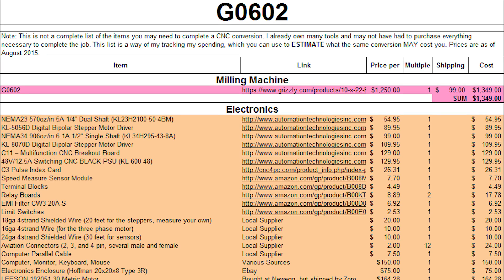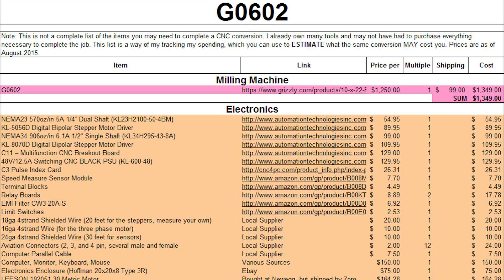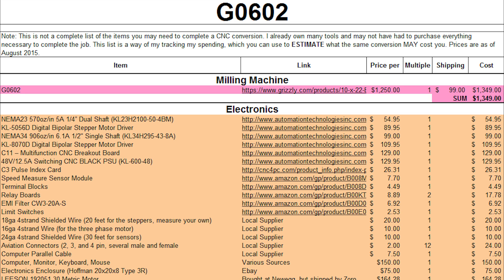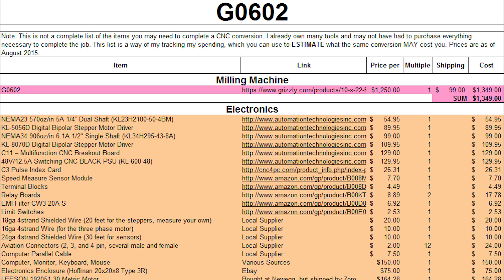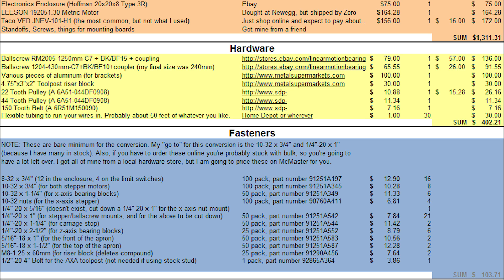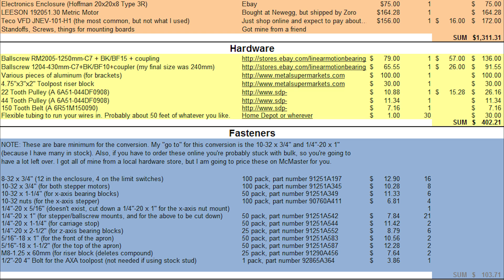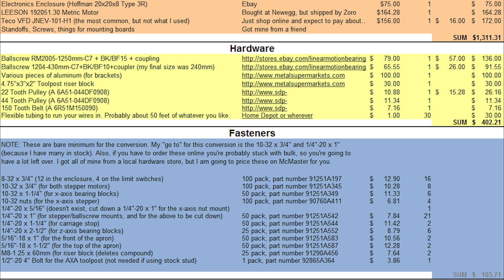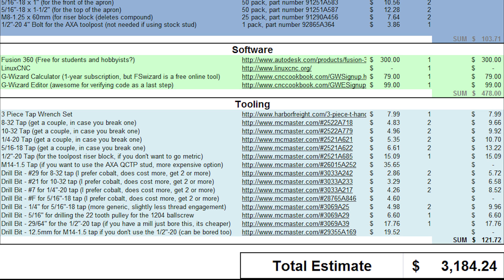G0602 CNC Conversion pt2 - What it Costs to Convert